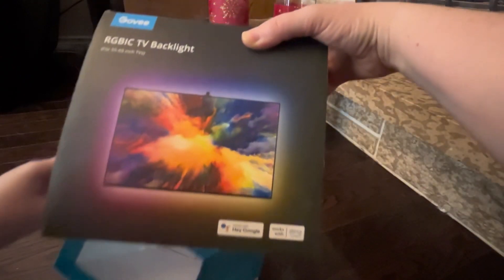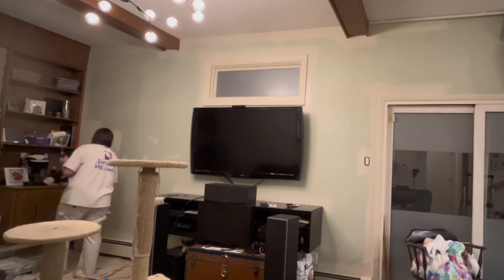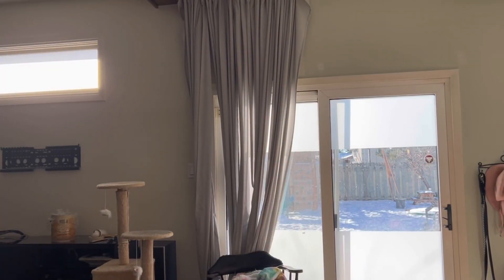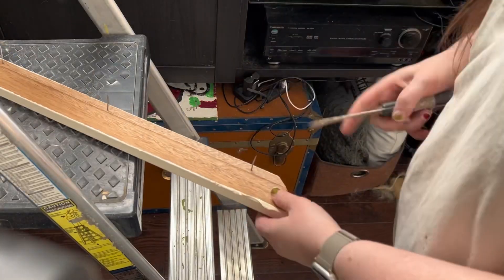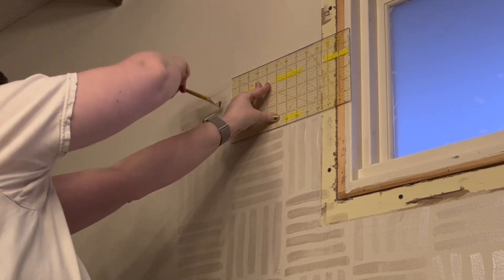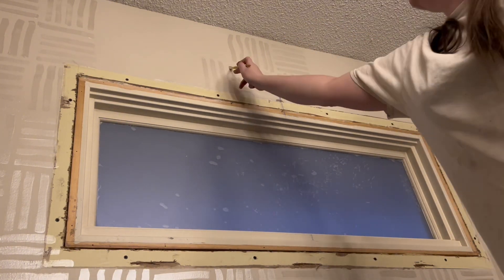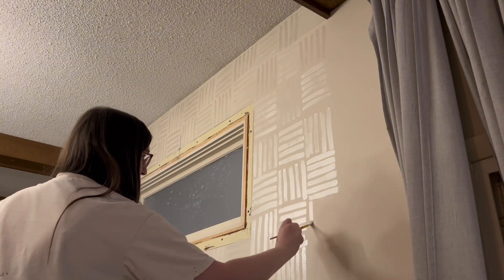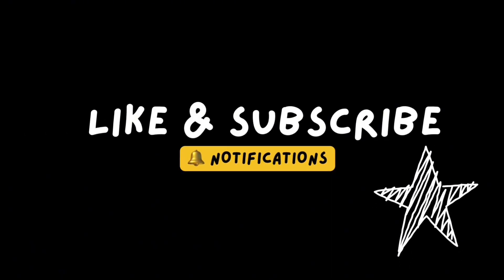Wabi-sabi geometric living room mural with RGB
I got a Govee backlight kit for Christmas and I can’t wait to set it up. What do you think of my alternative to the usual 3D panels everyone else on YouTube has?

—x—

3D panels

—x—

Song: Invisible
Artist: Vibe Tracks
Song: Ambient Gold
Artist: Harris Heller

Pexels Art: sunlight through the trees on winter
Photographer: Matthias Groeneveld

Thanks for letting me use your music and art 💕

timestamps:
00:00 intro
00:12 basecoat
01:34 boarding up the window
02:18 adding the lines
03:50 end results